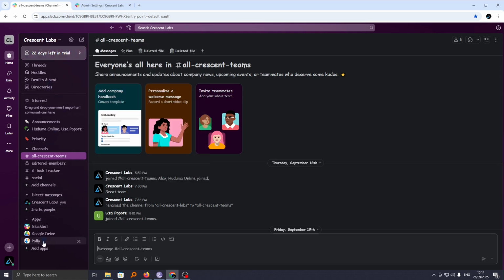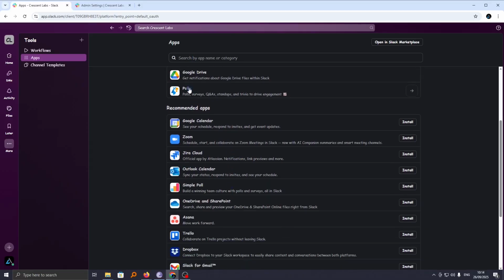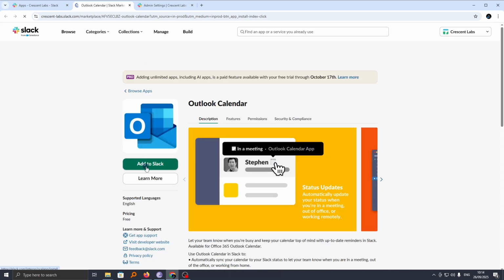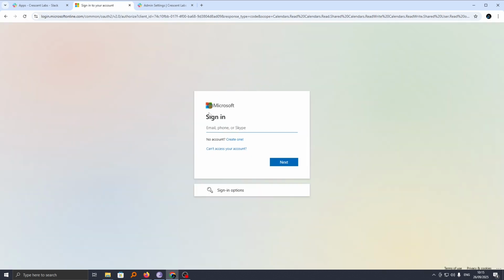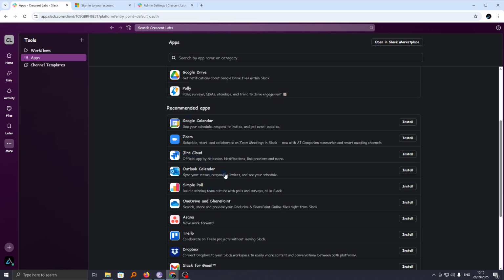How To Add Outlook Calendar App In Slack Workspace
Learn how to add the Outlook Calendar app in Slack Workspace to keep track of meetings, events, and reminders without leaving Slack. This tutorial shows you how to install and integrate Outlook Calendar, making collaboration and scheduling more seamless.